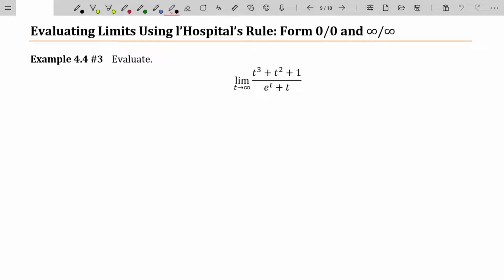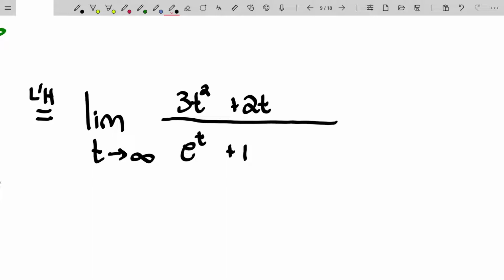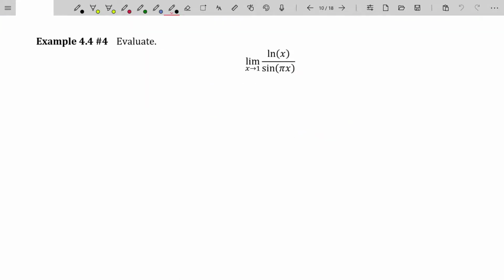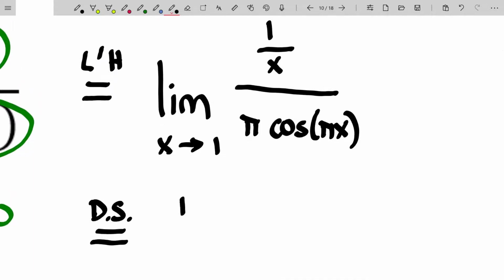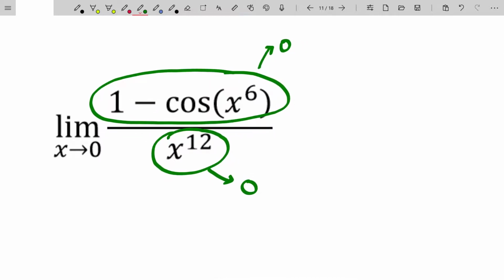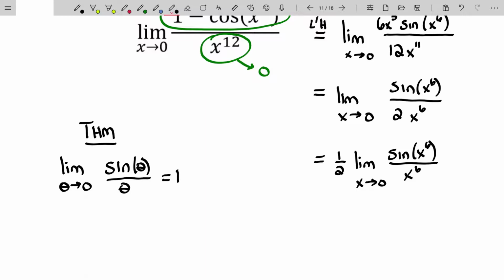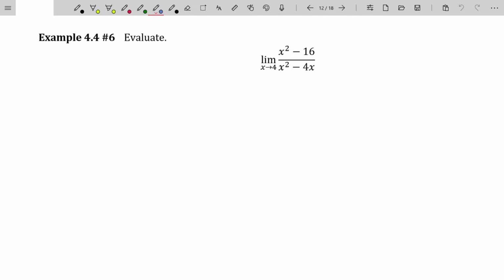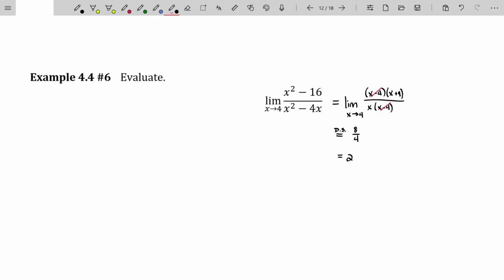Indeterminate Forms and l'Hospital's Rule - Evaluating Limits Using l’Hospital’s Rule: 0/0 and ∞/∞